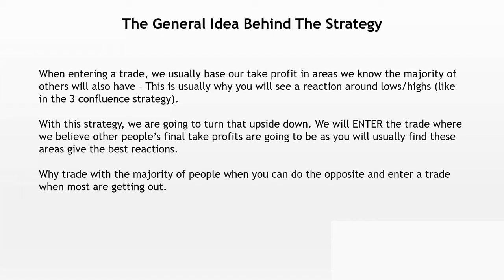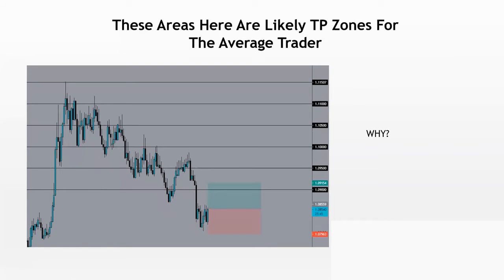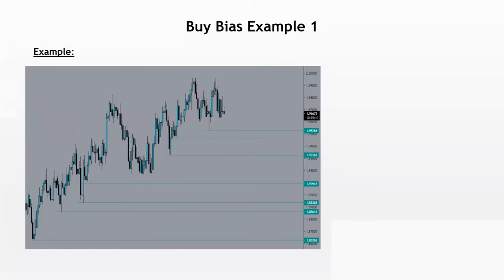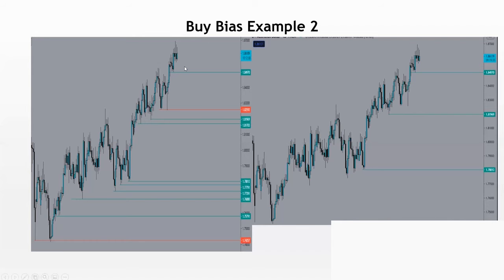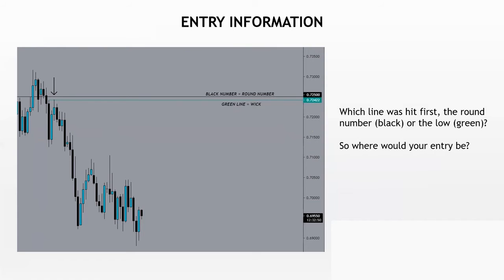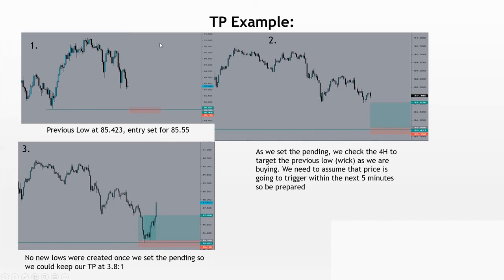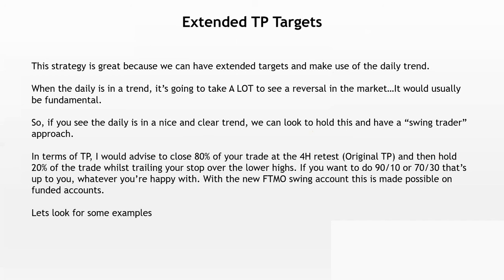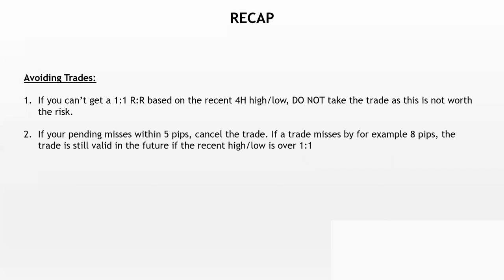Full Forex Course (Swing Trading Strategy)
Instagram In this video Sam breaks down a daily Forex Strategy you can use when trading the market and this is ideal for someone who works a fulltime job and can't be on the screens fulltime.